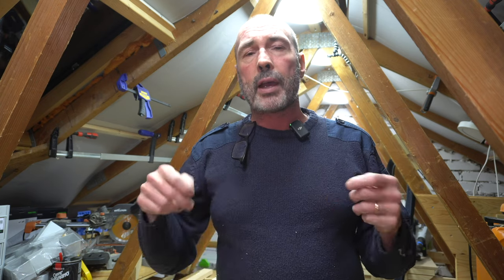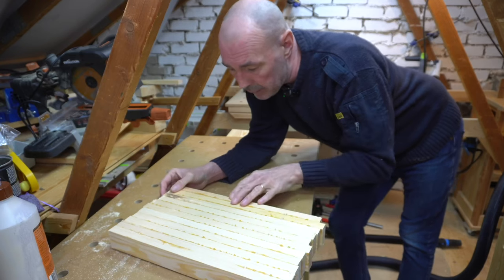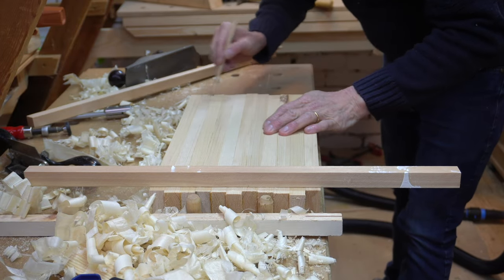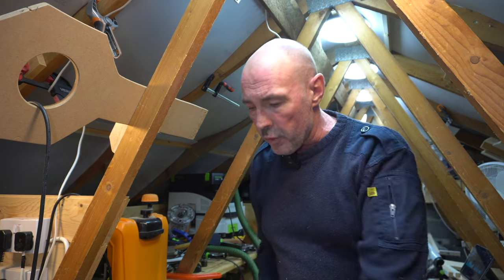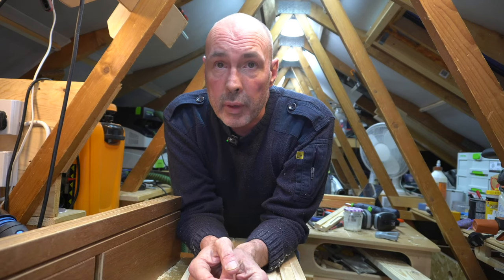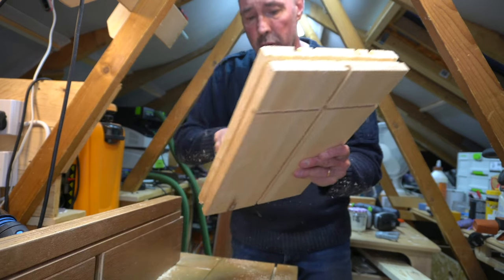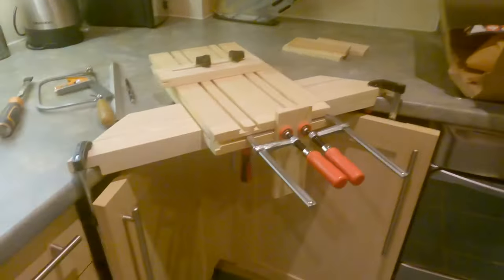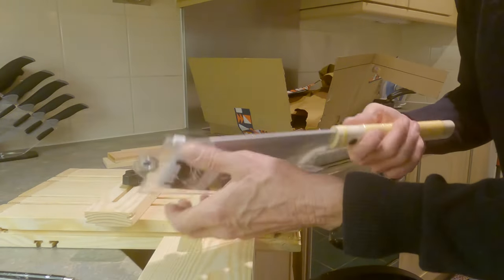This mini workbench allows your to learn woodwork anywhere.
Practice and develop your woodworking skill anywhere with this mini travel workbench. Made to clamp pieces from all directions and form a saw stop. It is perfect for practising dovetails, tenons and other woodworking joints. I have coupled this with a Japanese Pull saw with fine teeth a coping saw, dovetail marking guide, small mallet and chisel. I am sure more hand tools will follow.

I also make a couple of mistakes along the build but include them for your information.

0:00 - Why you need a mini workbench
2:15 - Gluing together the workbench top
3:15 - Flattening a workbench top without power tools.
6:45 -Routing T grooves for clamping.
11:20 - making a stand for your mini workbench
13:15 - Portability of a mini workbench

Pratiquez et développez vos compétences en menuiserie n'importe où avec ce mini établi de voyage.  Conçu pour serrer des pièces dans toutes les directions et former une butée de scie.  Il est parfait pour pratiquer les queues d'aronde, tenons et autres assemblages à bois.  J'ai couplé cela avec une scie japonaise à dents fines, une scie à chantourner, un guide de marquage en queue d'aronde, un petit maillet et un ciseau.  Je suis sûr que d'autres outils à main suivront.

 Je fais aussi quelques erreurs tout au long de la construction, mais je les inclue pour votre information.